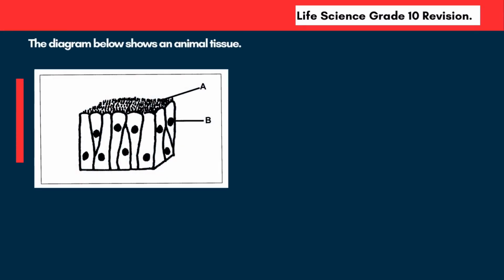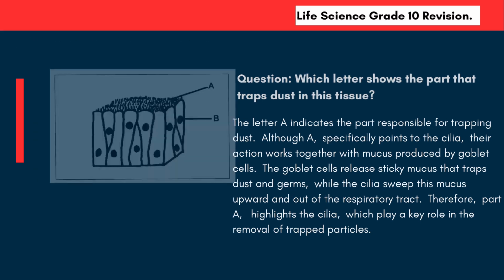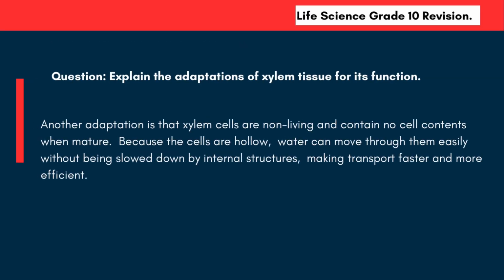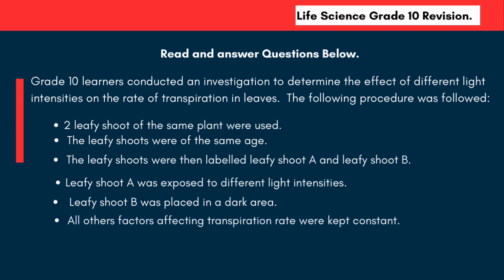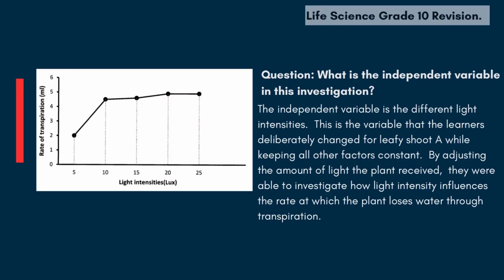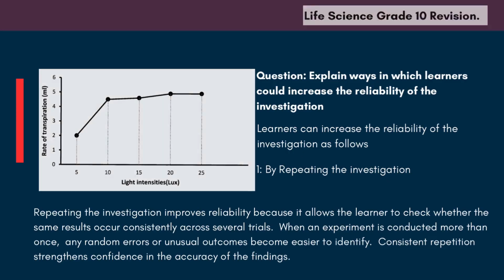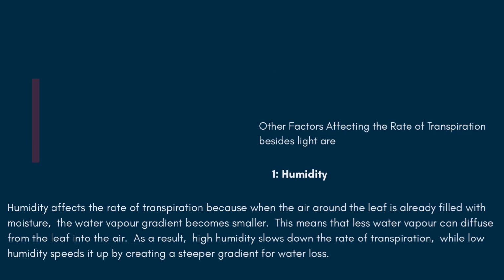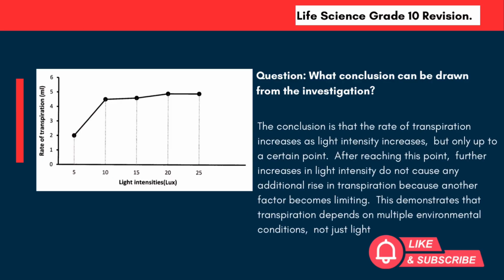Life Science Grade 10: Exam Revision Past Paper Q&A | Study Guide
Prepare for your Life Sciences Grade 10 exams with this clear and complete past-paper revision lesson! This video breaks down exam-style questions, explains key concepts, and guides you through the answers step-by-step to help you study smarter and score higher.

In this revision session, you will learn:
✔️ How to answer common Life Sciences exam questions
✔️ Key biological terms and definitions you must know
✔️ Marking guideline tips to help you earn full marks
✔️ CAPS-aligned explanations for Grade 10 learners
✔️ Effective revision strategies for past papers

Perfect for:
• Grade 10 learners preparing for tests and final exams
• Anyone looking for a simple breakdown of Life Sciences content
• Teachers who want classroom-friendly revision material

This video helps you build confidence, understand exam-style content, and develop stronger answering techniques so you can excel in Life Sciences.